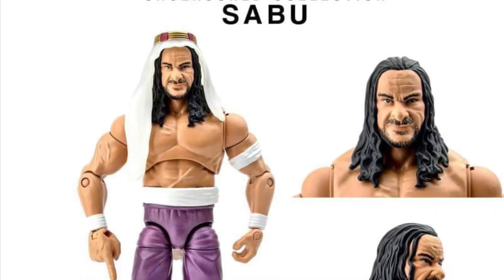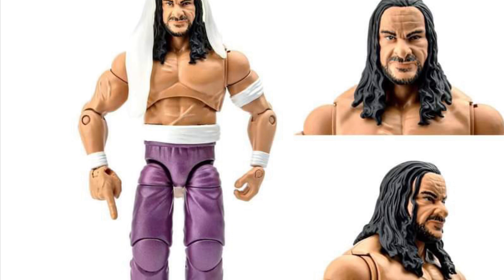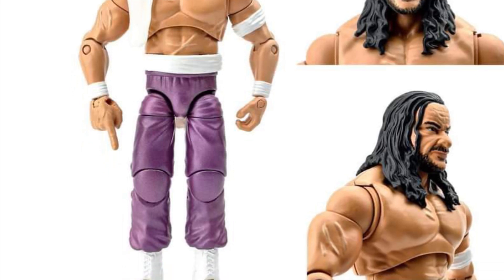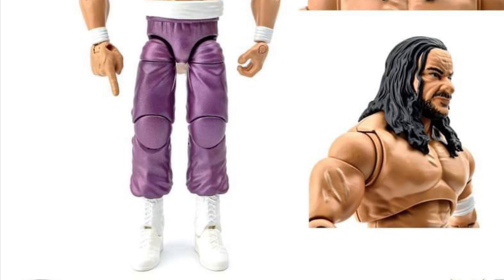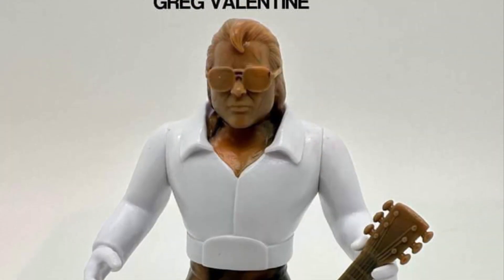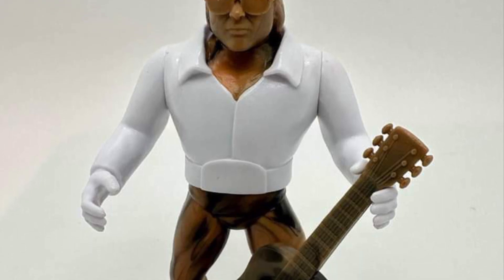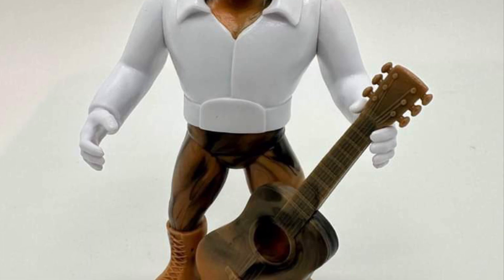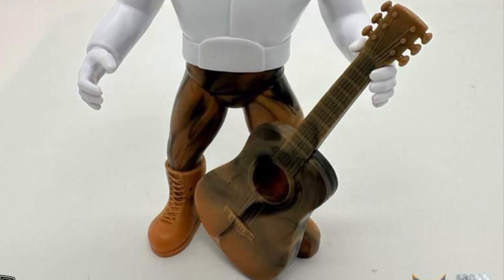New wrestling figures sabu and Greg the hammer Valentine revealed epic toys